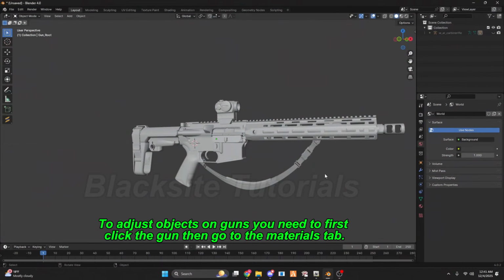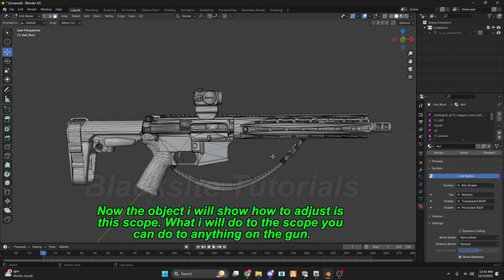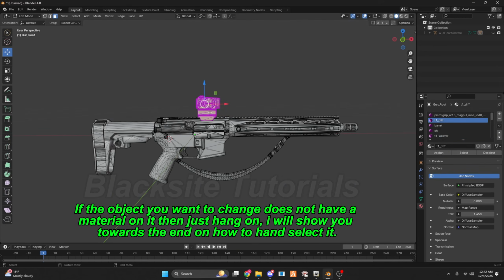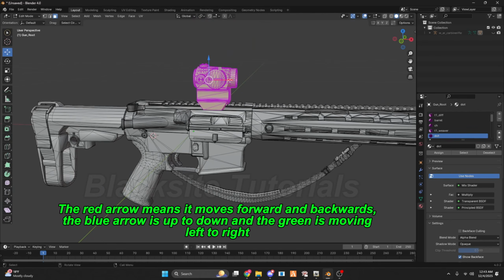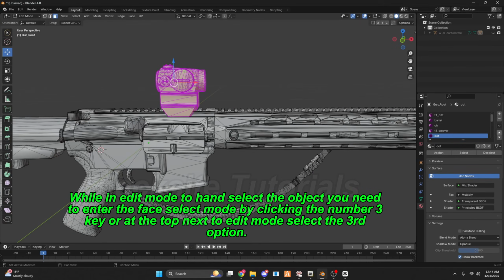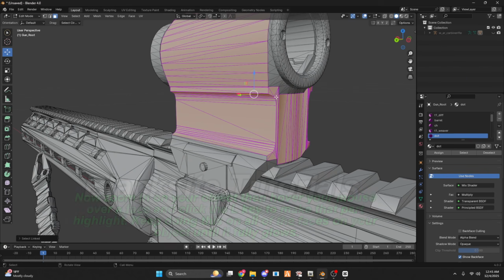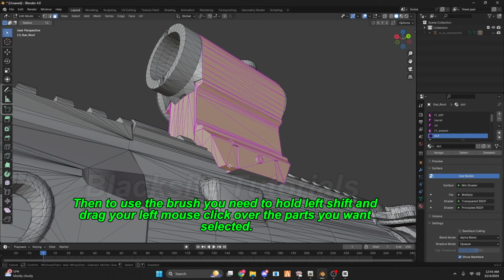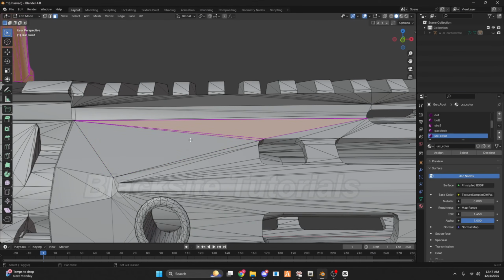(Blender Tutorial) How to Adjust/Move Objects on Your Gun | FiveM GTA5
If you want to learn how i do this and other advanced tutorials you can buy the tutorial access in my discord

00:00 Material Selecting
01:15 Moving Object
02:00 Hand Selecting Objects